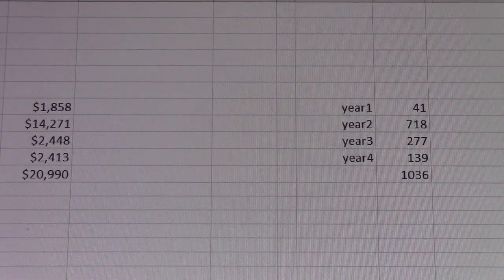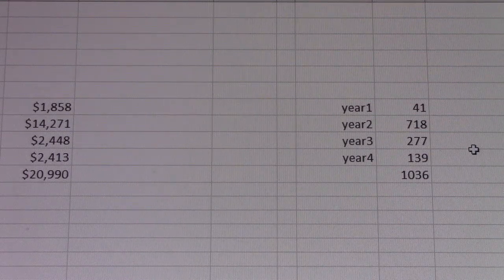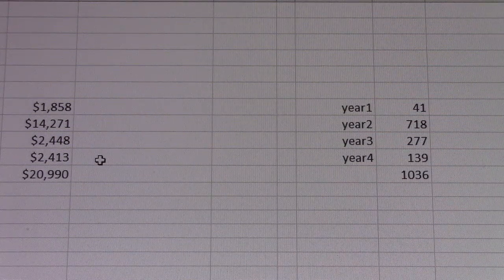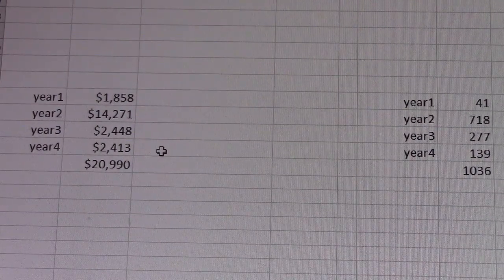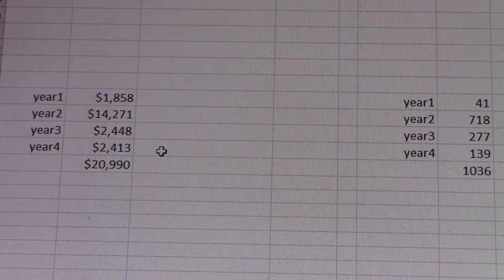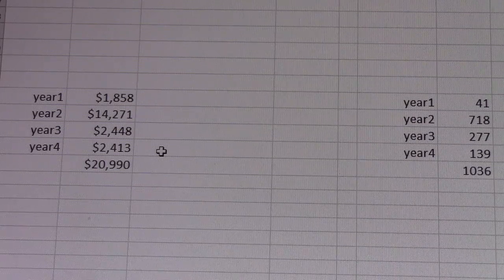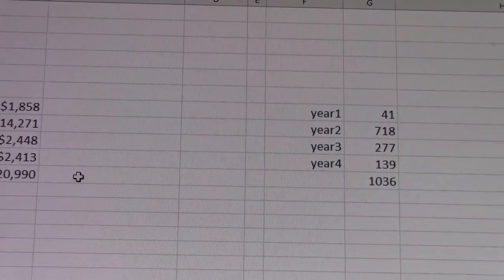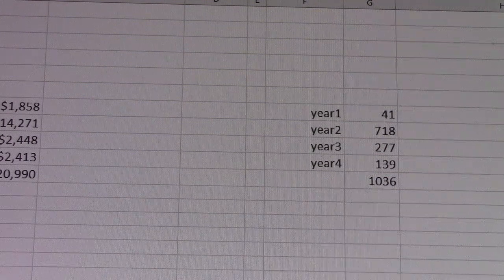Review of hours and money spent for year 4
This year I had to begin a significant remodel of a rental property.  Consequently, I stopped working on the house at the end of July.  Hopefully, I can pick up the pace when I resume working on my own house.